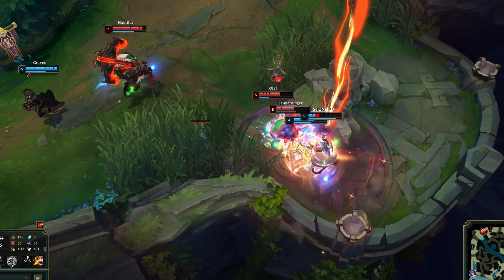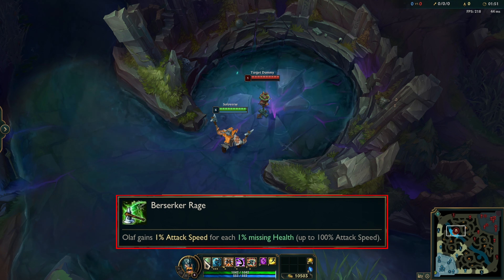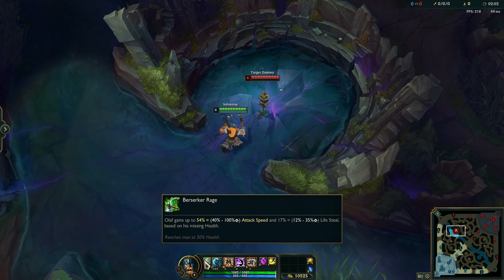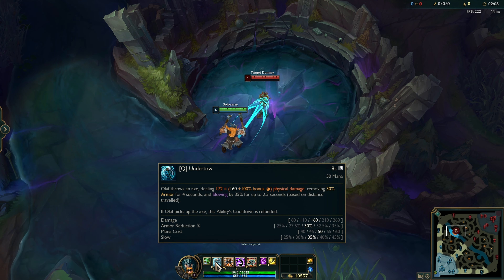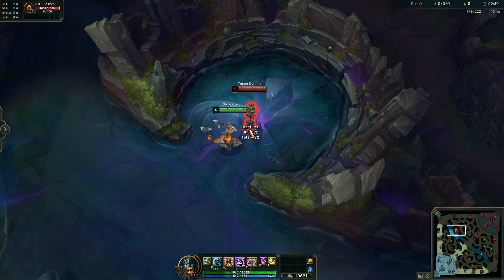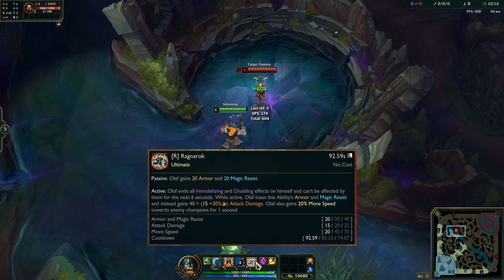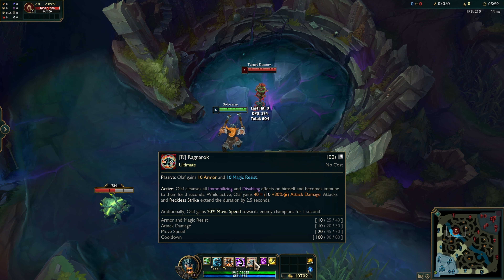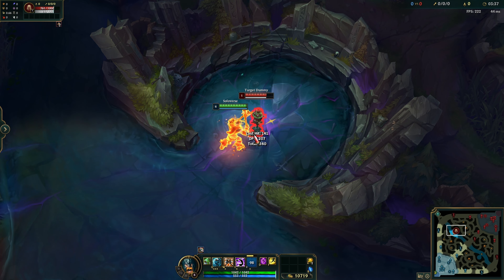Olaf Changes 2022 League of Legends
Riot has made some new changes to Olaf that are now live on the League of Legends PBE to test so the current state could be subject to change by the time it hits live.

✅ New Swain Changes Coming!

Gameplay: @8 Pack Olaf